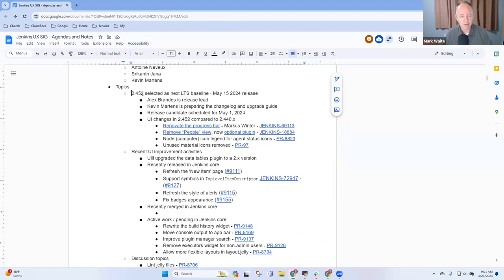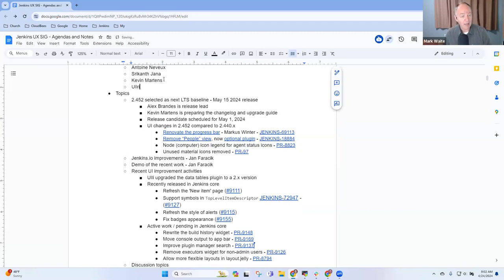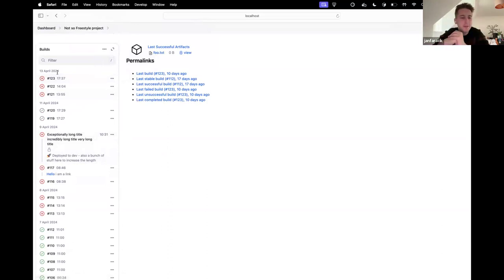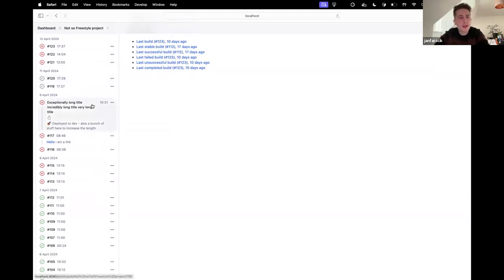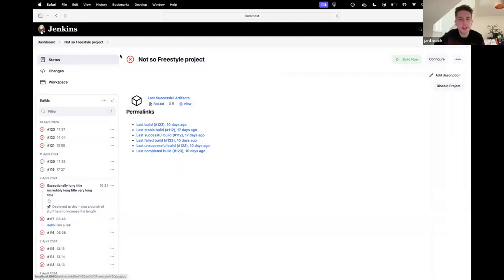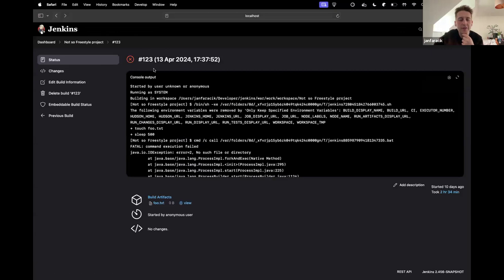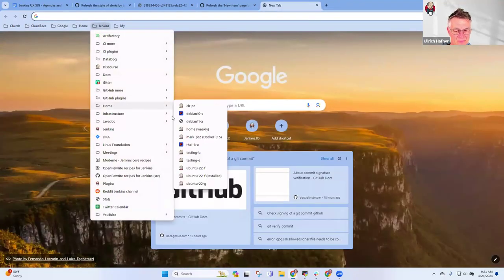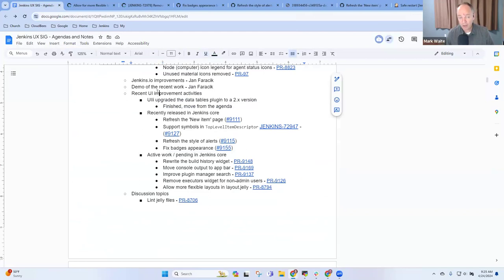Jenkins UX SIG Meeting 24 Apr 2024